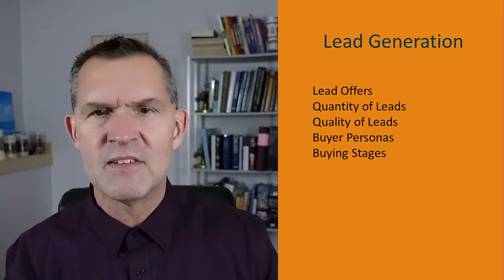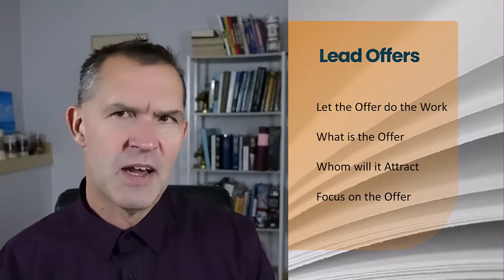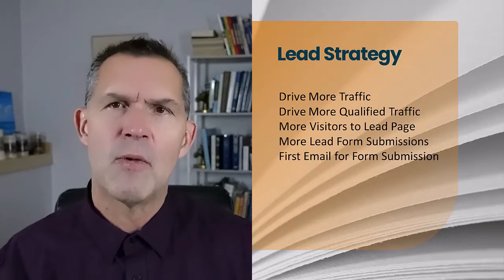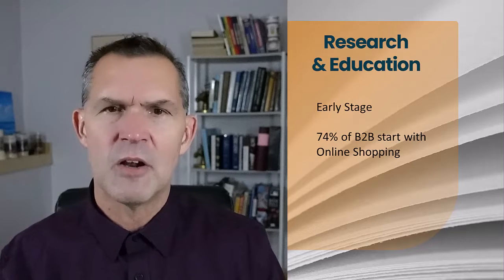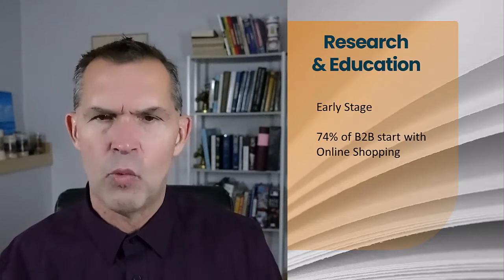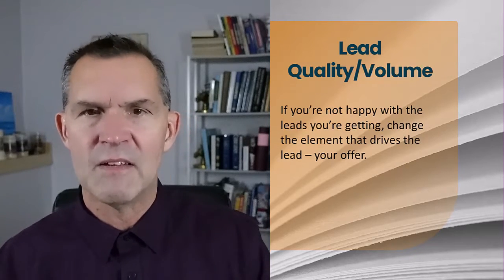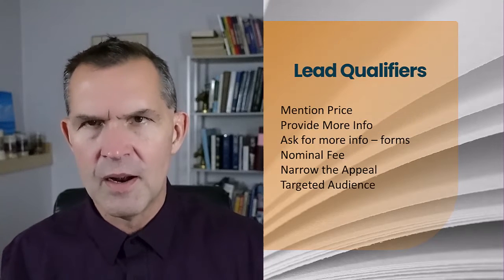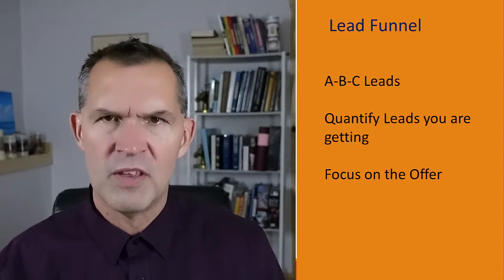Lead Generation Strategy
Set up your lead generation strategy to gain leads with your digital marketing.  Aligning Digital Strategy with Lead Generation.